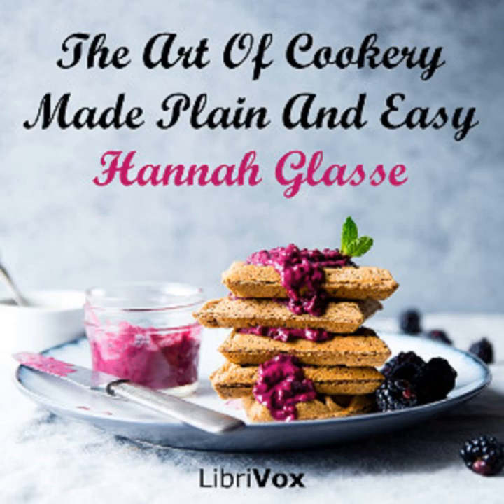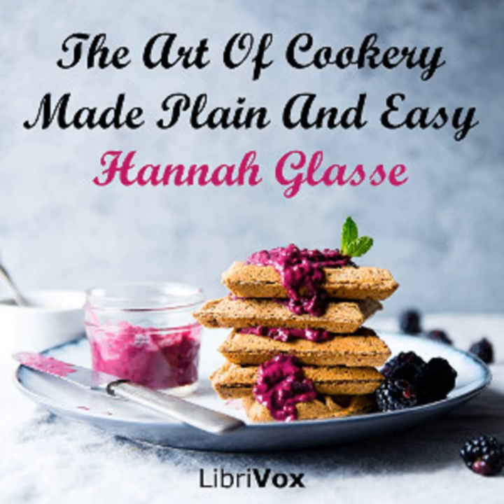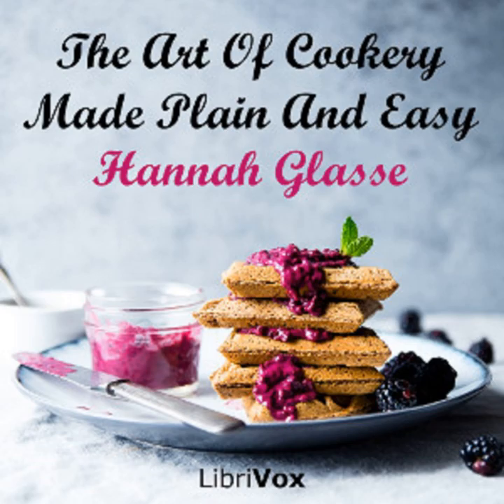The Art Of Cookery Made Plain And Easy: Chapter 16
The Art Of Cookery Made Plain And Easy: Chapter 16 - Of Cheesecakes, Creams, Jellies, Whipt Syllabubs etc

Genre(s): Modern (19th C)
Language: English
Reader: Steve C
Time: 38:53